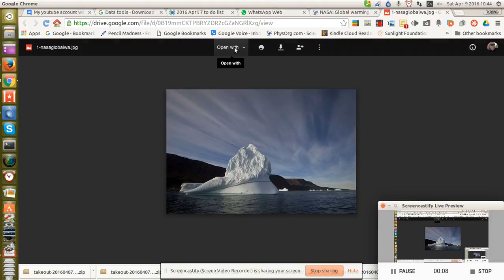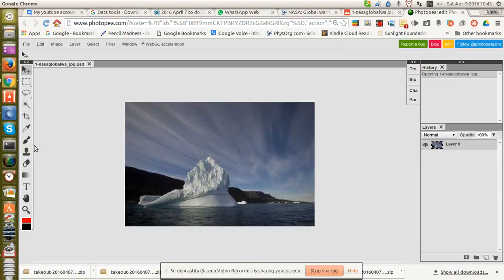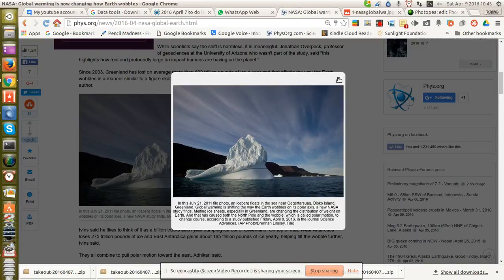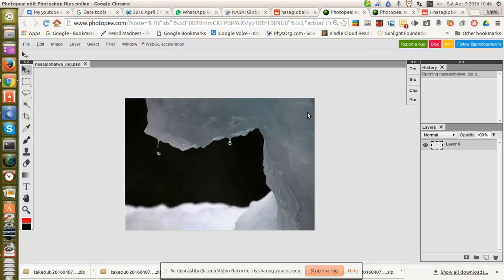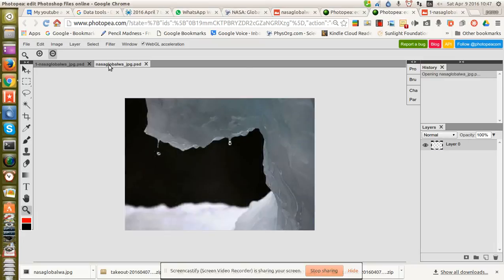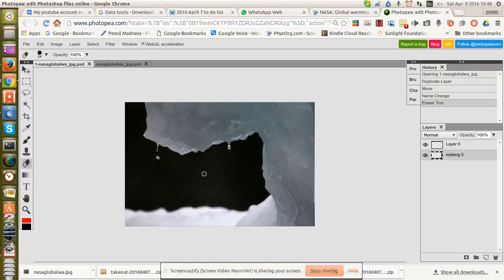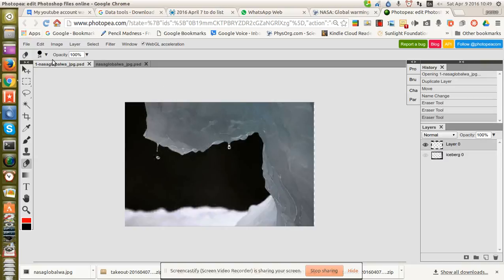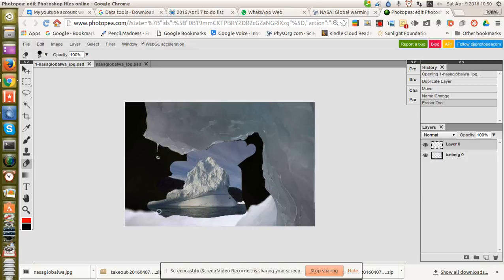Photopea from google drive: turn off pop up blocker